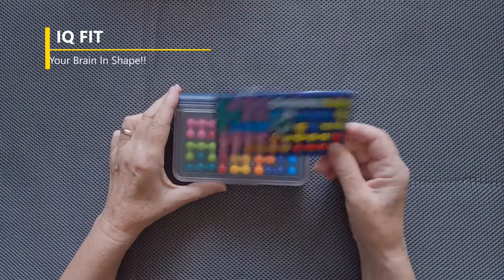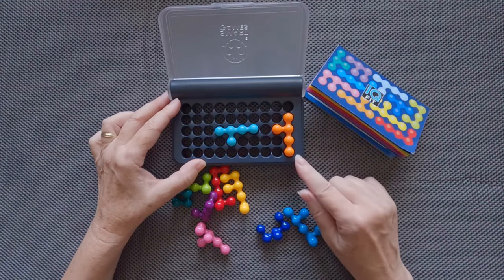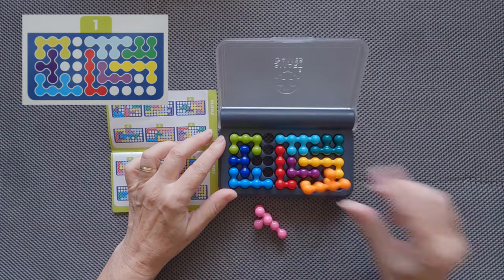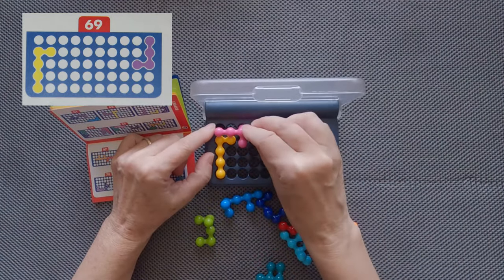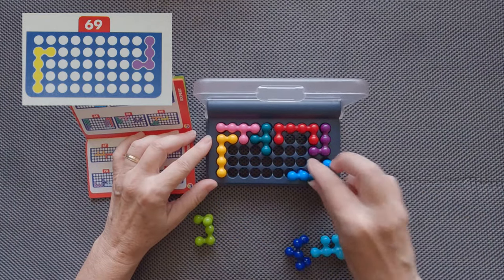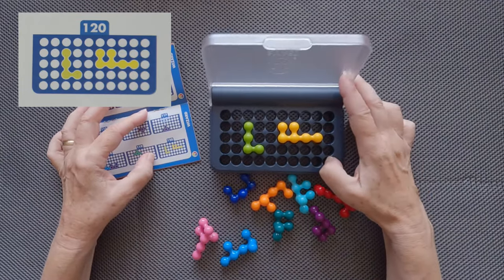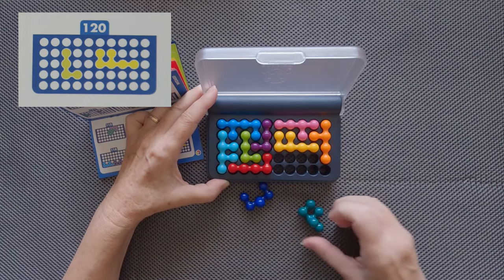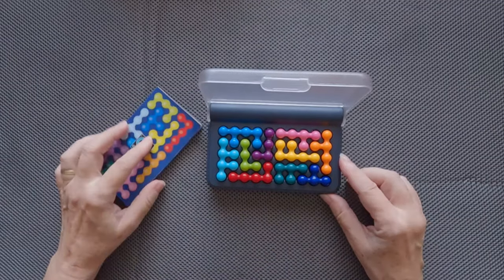How to play IQ Fit?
IQ fit is a 3d puzzle game where you have to fill the tray with 10 pieces but there are 2 possible ways for each piece to fit the tray. 120 challenges from easy to very difficult.

00:00 IQ FIT puzzle
00:40 How to play IQ FIT?